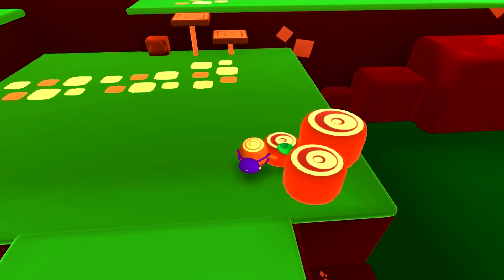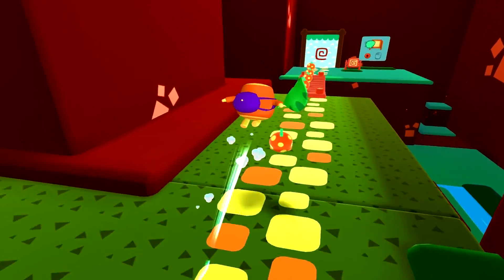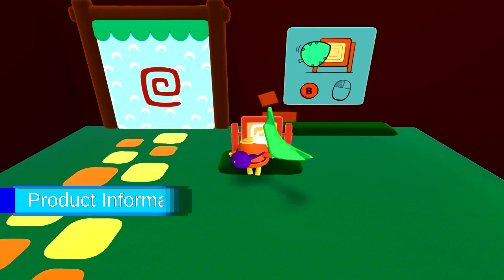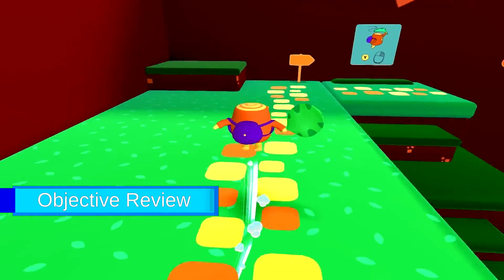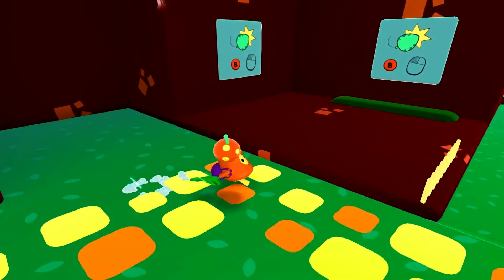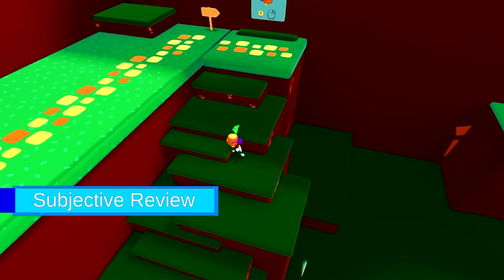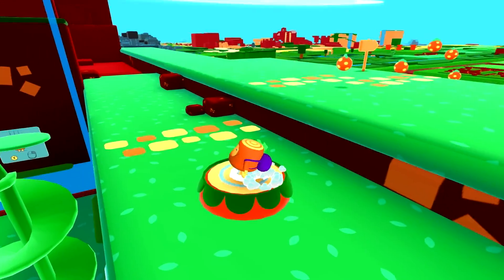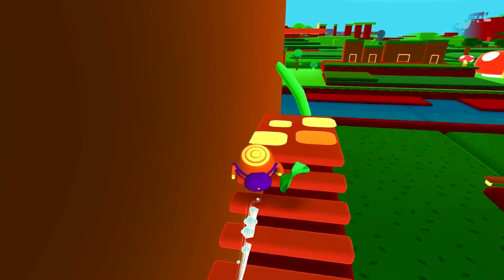Woodle Tree 2: Worlds | Mini Review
Woodle Tree 2: Worlds is a game developed by Fabio Ferrara and published by Chubby Pixel, release on Sep 16, 2016. The game is available for Steam (on Windows, Mac, and Linux) for $3.99.

This is not a paid review, however I did receive a key for steam for free.

This is a mini-review rather than a full review. Why?

Full reviews take enough time to (at minimum) beat the game or see all it has to offer (even if not fully completed). This is a mini-review for one of many possible reasons: It's too long, too broken or monotonous, takes too long to get "started", or other reasons that would have me decide to use my time on other things instead.

What exactly is a mini-review?

It's anything less than a full review. It could be closer to a first impressions type video depending on the amount I decide to play. Essentially it's a review that (due to its very nature) goes over the game to a lesser extent than what it all offers. It provides more a perspective of what you're treated to immediately and thus should be taken even less seriously than a full review.